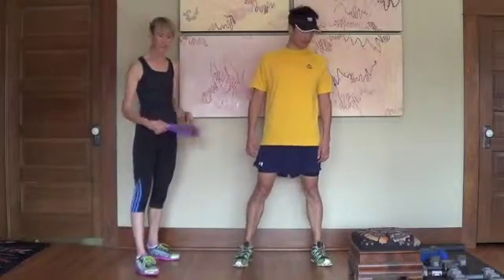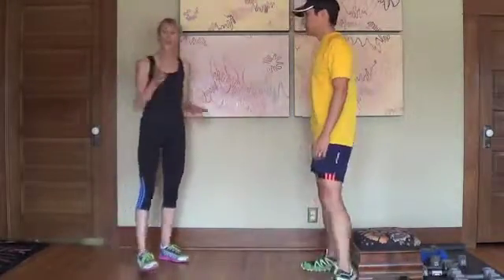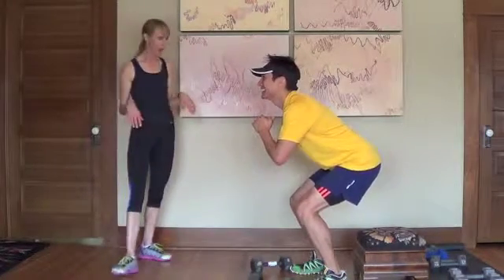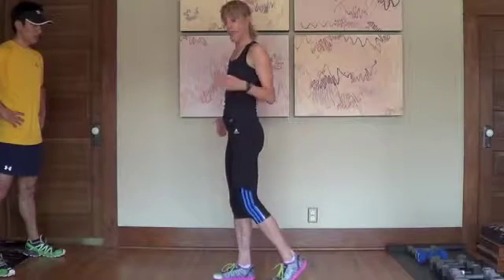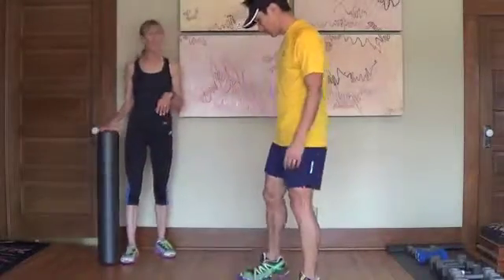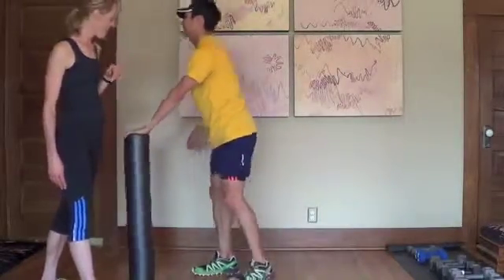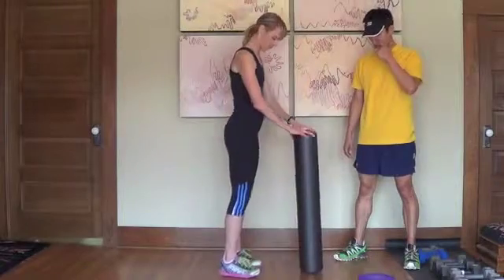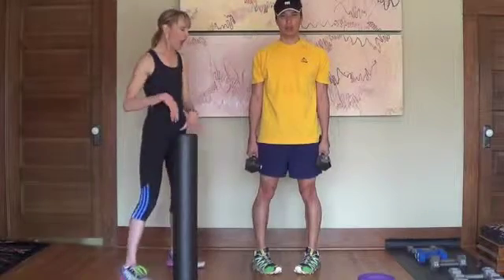Lower Body Strength Workout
This is part 1 of a full body strength workout by Lotta Tabata Plus.  Part 1 is lower body followed by upper body in part 2.